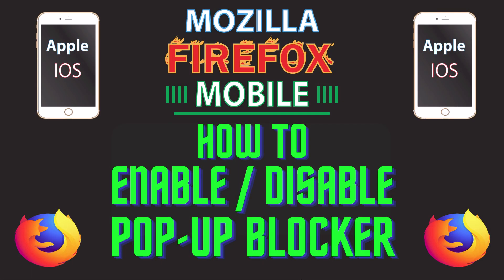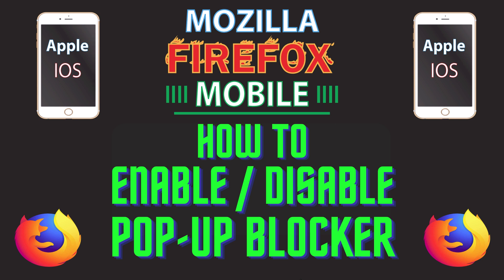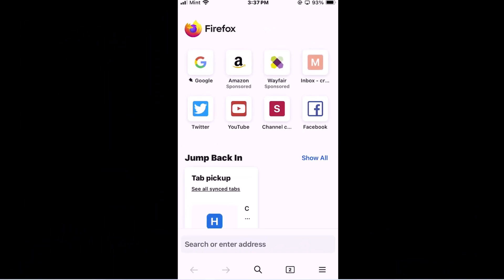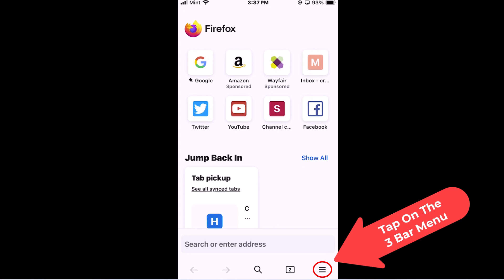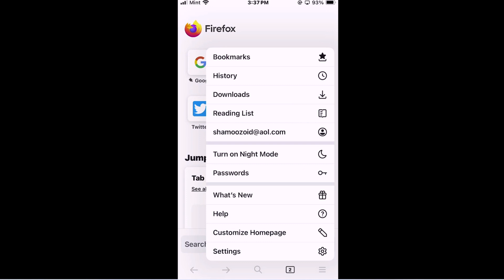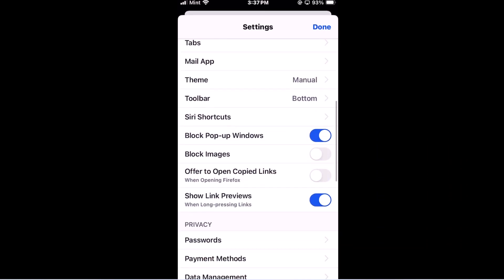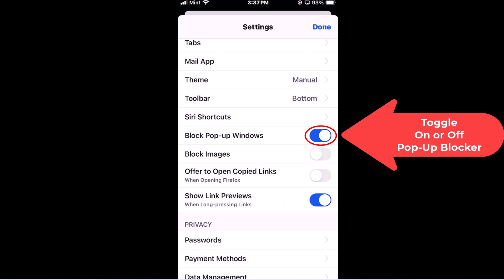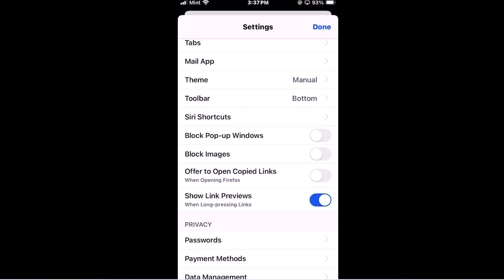How To Enable or Disable Pop-Up Blocker On The Mozilla Firefox App | iPhone / iPad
Enhanced Browsing Experience: Managing Pop-Up Blocker on Firefox (iOS Tutorial)

Discover how to take control of your browsing experience on the Mozilla Firefox app using an iOS device by enabling or disabling the pop-up blocker with our step-by-step tutorial. Whether you want to prevent intrusive pop-ups or allow specific ones for a seamless browsing experience, this guide will empower you to manage the pop-up blocker effortlessly. Let's optimize your browsing on Firefox for iOS!

Simple Steps:
Apple IOS Device
1. Open your Firefox app.
2. Tap on the 3 bar hamburger menu in the lower left corner and select "Settings".
3. Scroll down to "Block Popup Windows" and toggle it on or off

Chapter
0:00 How To Turn On Or Off Pop-ups In The Firefox App
0:22 Open The Firefox App
0:32 Tap On The 3 Bar Hamburger Menu
0:42 Tap On Settings
0:52 Toggle On Or Off Block Pop-up Windows